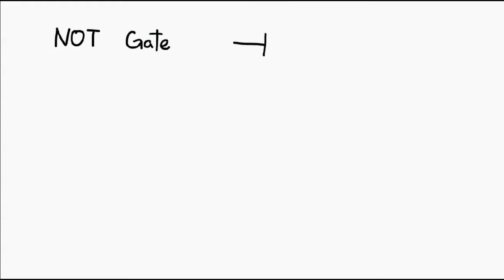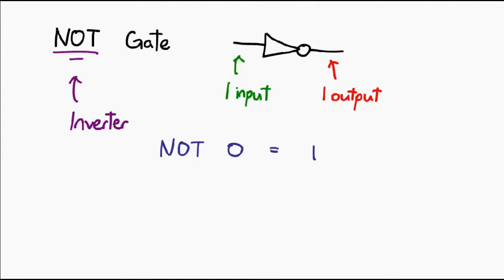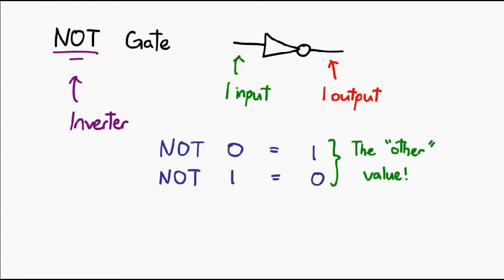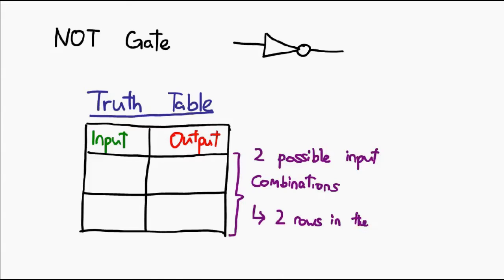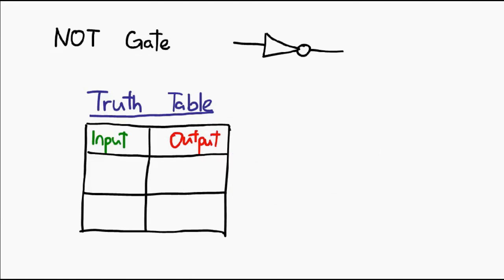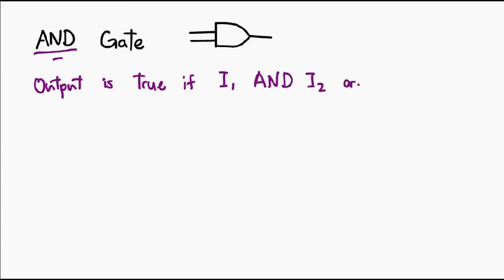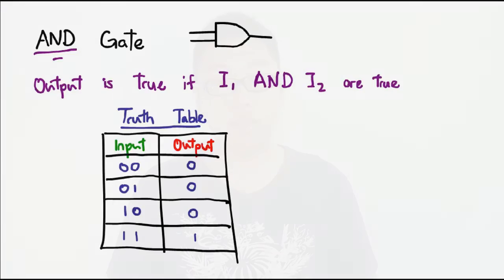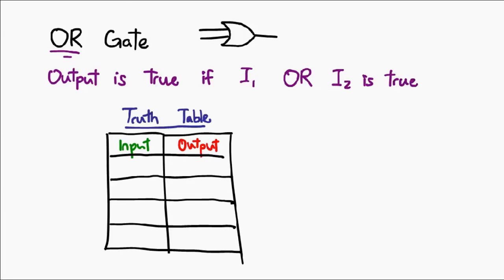Logic Components 02: NOT, AND, OR